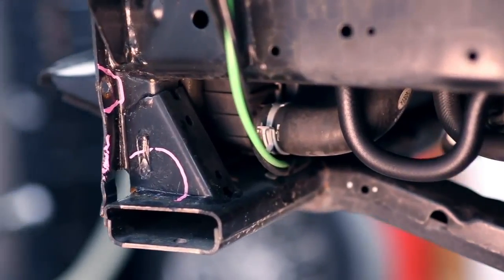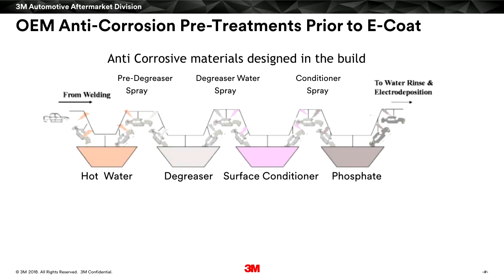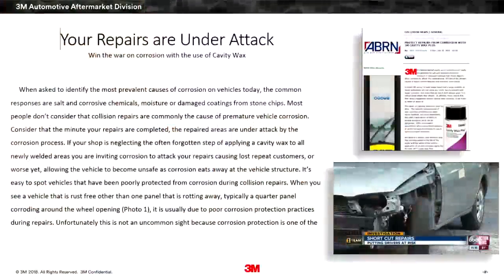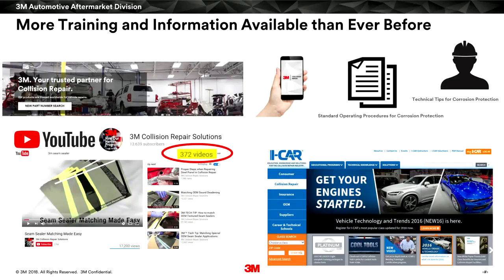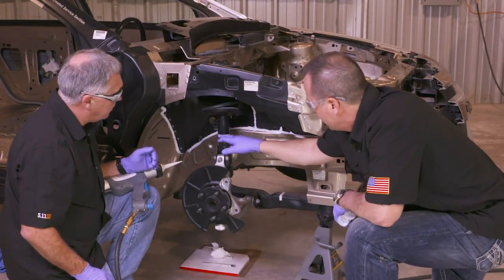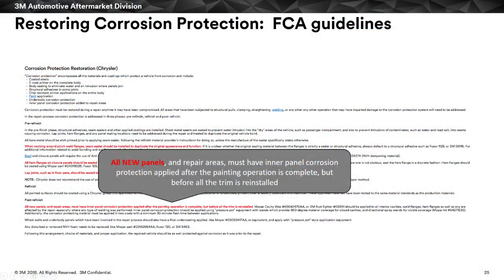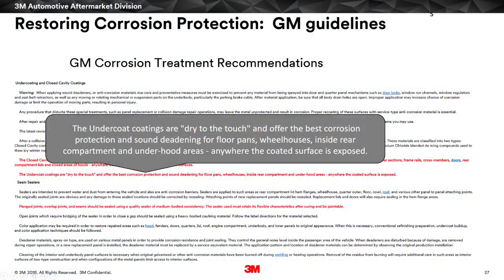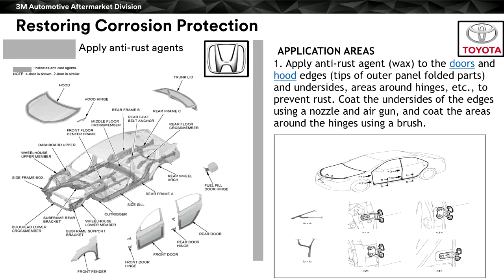Everything You Need To Know About Corrosion Protection - Live Event - 3M Industry Night 2018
3M Collision Repair Solutions went LIVE in April 2018 to answer all your questions around Corrosion Protection.

Technical Service Engineers Shawn Collins and Dennis Keicher present the products along with application techniques to meet all your collision repair needs.